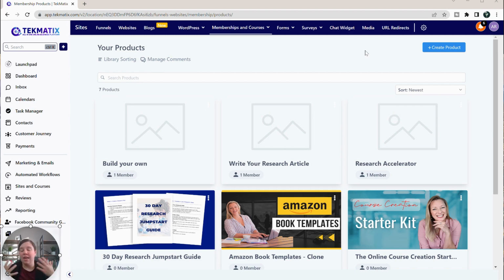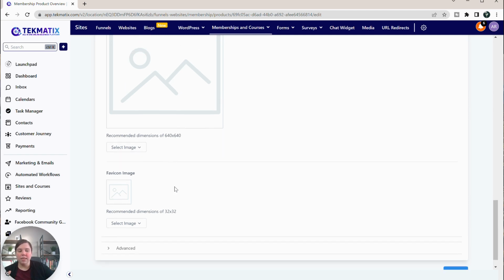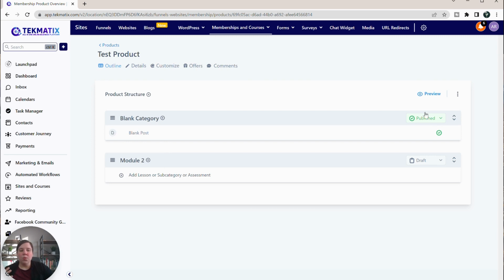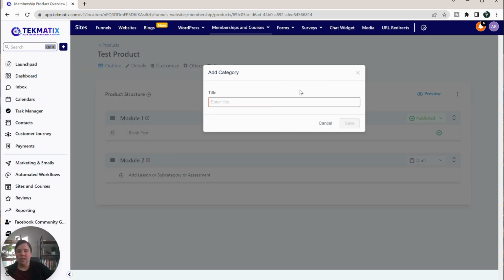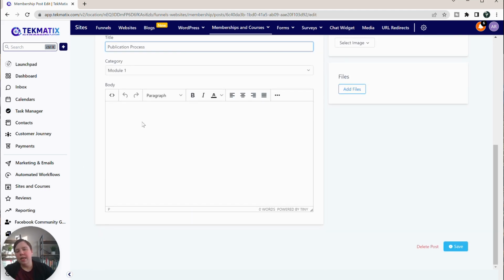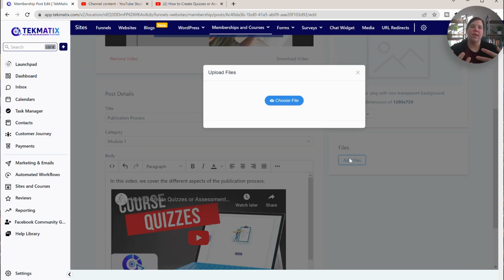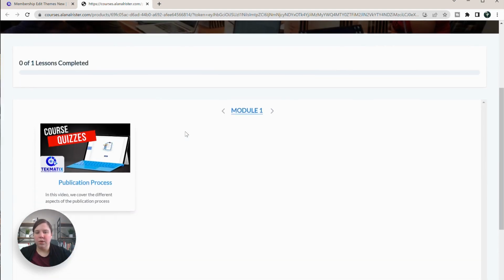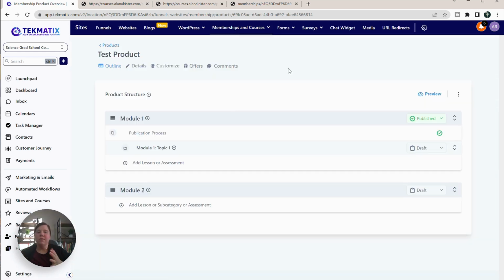How to Create a Course or Product on TekMatix | Create, customize, and edit your course / membership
Create your course, digital download, or membership in TekMatix. This video is the complete guide to navigating TekMatix Membership and Course Products.

In this video, I will walk you through how to create a product in TekMatix. We dive into how to edit your product outline and create subcategories. Then, we will discuss how to edit your course details including: your instructor information, course thumbnail, course title and description, and managing the comments on your categories and lessons.

Then, we will walk through the lesson page including how to upload videos, embed YouTube videos in your TekMatix lesson page, and include a text post. If you want to customize your course, we will discuss on the course themes available and how to customize them to your brand colors and fonts. We will also look at the TekMatix Student view.

Timestamps:
00:00 How to Create a Course on TekMatix
00:44 Creating A Product in TekMatix
01:21 TekMatix Product Builder Walkthrough
01:44 Edit Instructor information in TekMatix Course
02:43 TekMatix Course Comments
03:51 Drip Out Course Content
04:58 Adding Lessons, Subcategories, and Assessments
05:56 Adding a Video to a TekMatix Lesson
06:19 Editing Your Lesson Page
06:45 Embedding a YouTube Video in TekMatix Lesson
07:32 Adding Downloadable Files
08:18 TekMatix Student View
08:51 Customizing Your Course Look